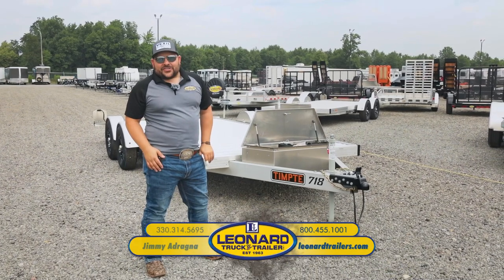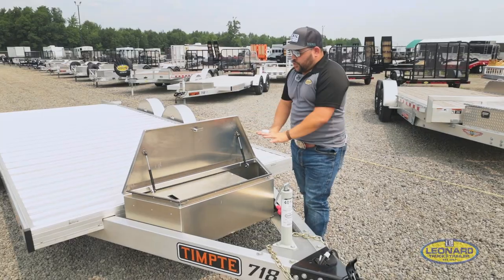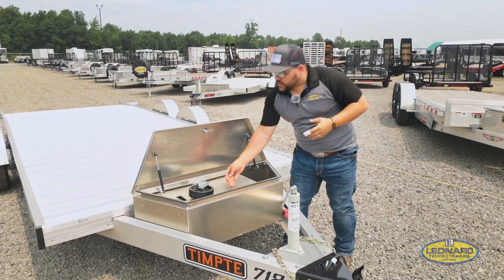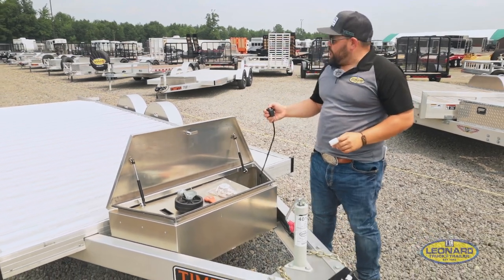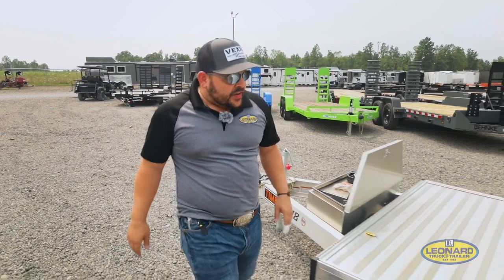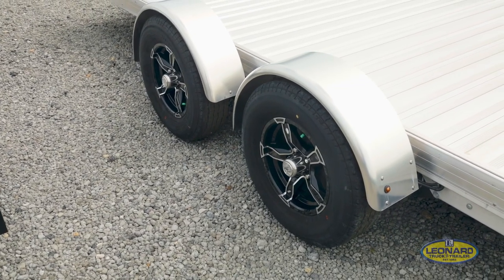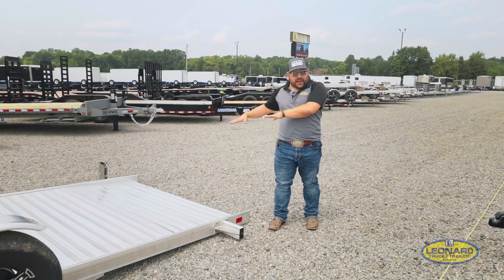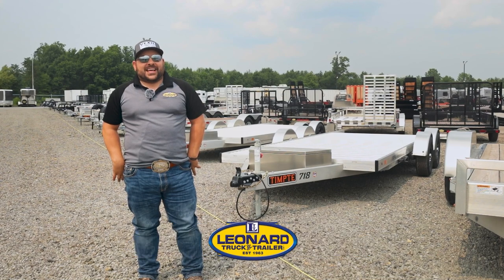EASYLOADING CAR TRAILER - Timpte 718 Car Hauler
Units Showcased
2023 Air Tow S8-35 Equipment Trailer